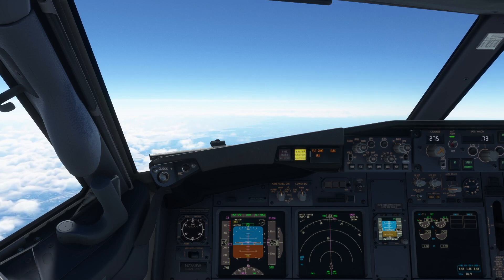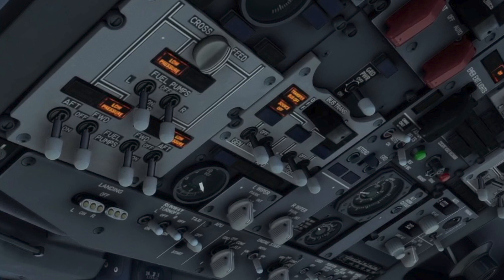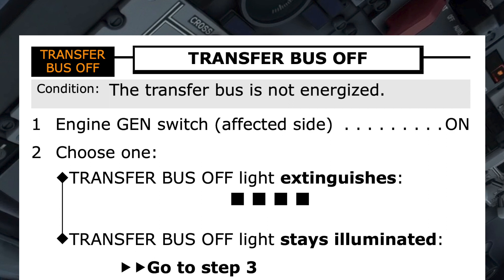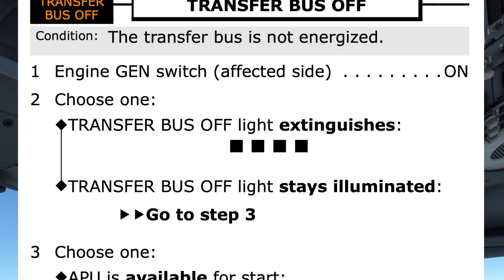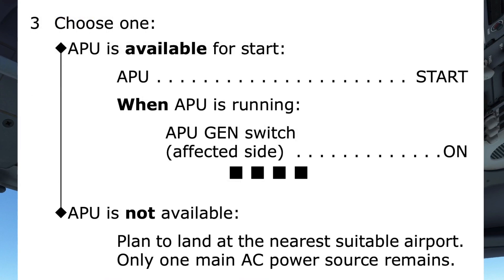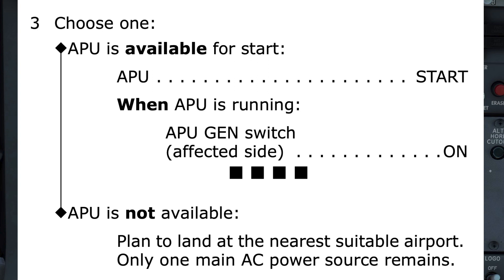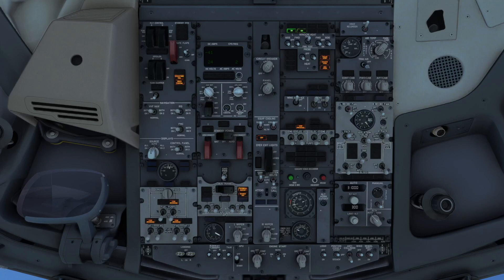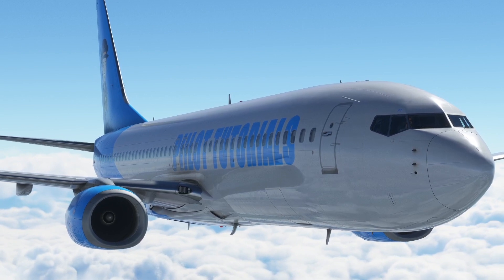737 Non-Normal Procedures: Transfer Bus Off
Discover how to handle the critical situation of a Transfer Bus Off scenario in a Boeing 737. In this comprehensive tutorial, we guide you through the step-by-step procedure to address this non-normal event. Whether you’re a student pilot, a flight simulator enthusiast, or a real-world aviator, understanding how to manage transfer bus failures is crucial for safety.

The procedure has the APU started. In the video when the APU generator is selected it doesn't power the system as the Transfer Bus has failed. Newer QRH's have additional steps in this scenario, including to land, as only one AC power source is available.

Key Topics Covered:
Indications and Assessment: Learn to recognize the Transfer Bus Off indication on the cockpit panel.
Checklist Procedure: Understand the systematic steps to follow when faced with this emergency.
Crew Communication: Effective communication between pilots during the procedure.
Redundancy and Backup Systems: Explore backup power sources and their activation.

Join us in the virtual cockpit as we simulate this critical situation and guide you through the necessary steps.